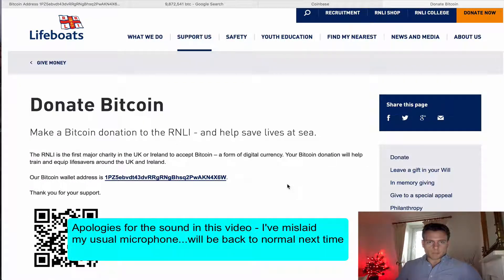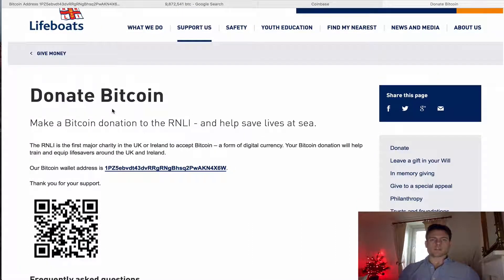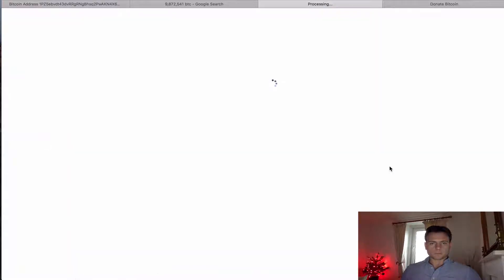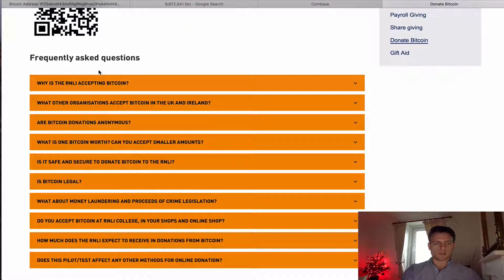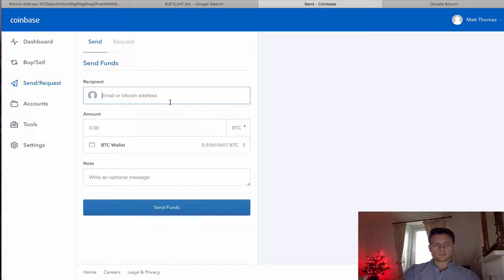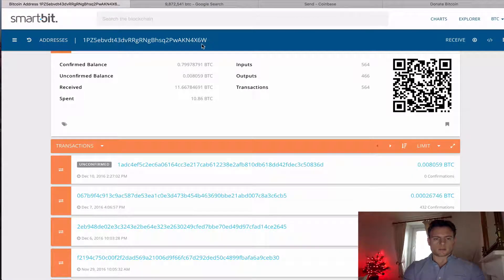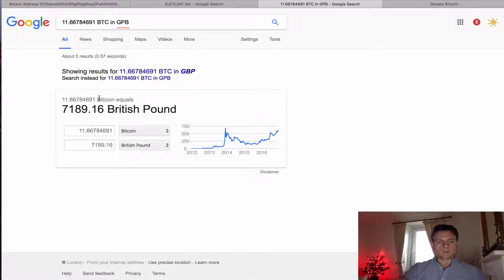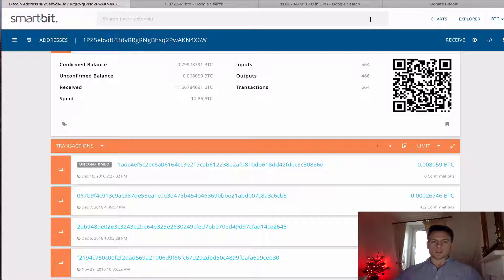ep 16: How to buy Bitcoin online...and then give it away to charity (Coinbase and RNLI)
In this video I show you how you can buy bitcoin online using your debit card (using Coinbase) if you can't get to a bitcoin ATM.

I also show you an example of a charity who have embraced the concept of bitcoin and are accepting bitcoin donations.

Bitcoin address
1PZ5ebvdt43dvRRgRNgBhsq2PwAKN4X6W